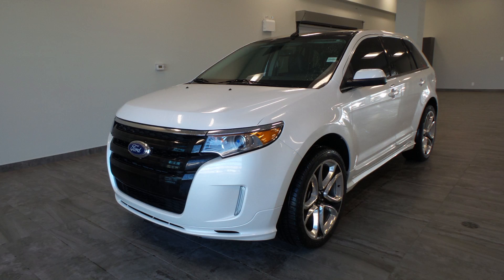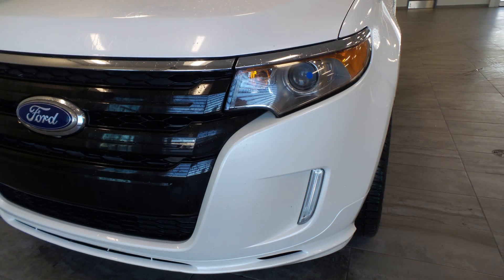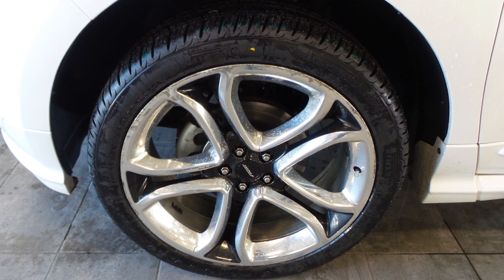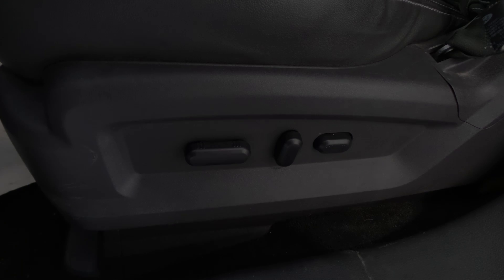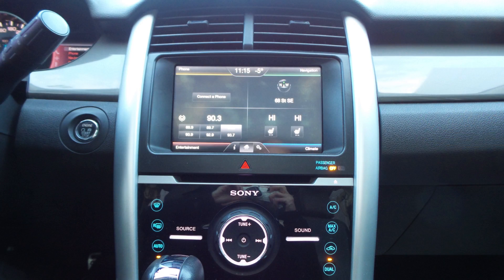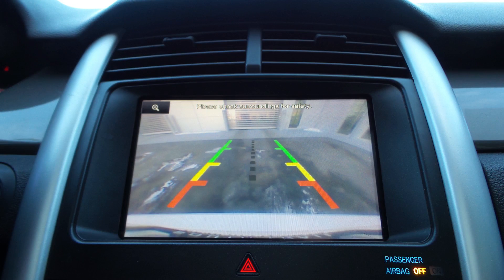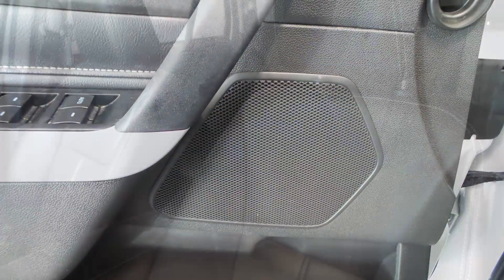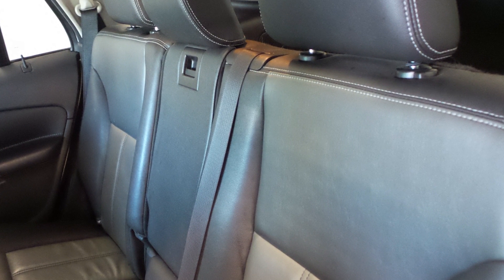2011 Ford Edge - For Mia - South Trail Chrysler - Calgary AB